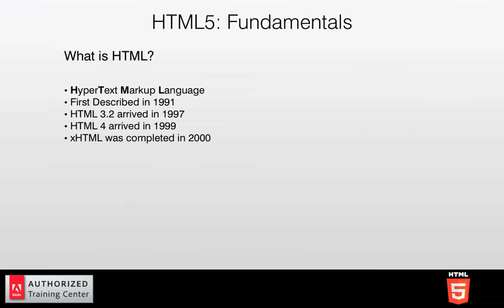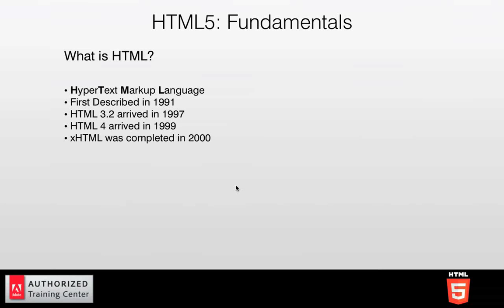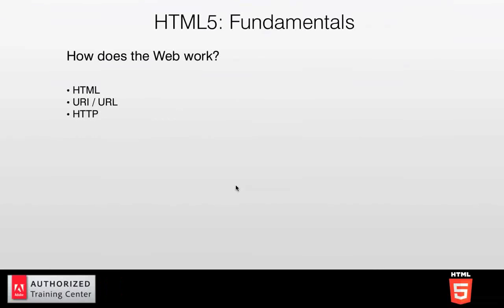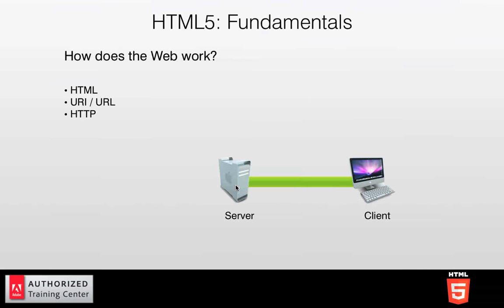Lesson 1 - What is HTML5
This lesson is part of a group of tutorials for HTML 5 + CSS3.

Check out the full list of lessons below

for only $9.95/month